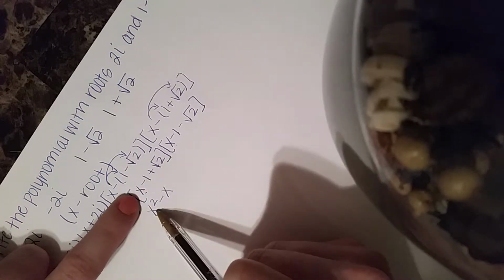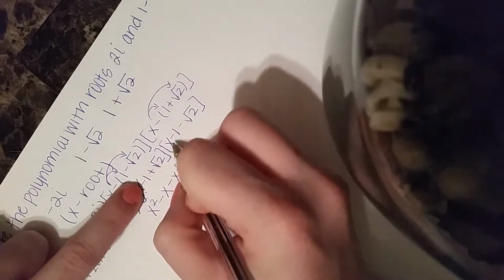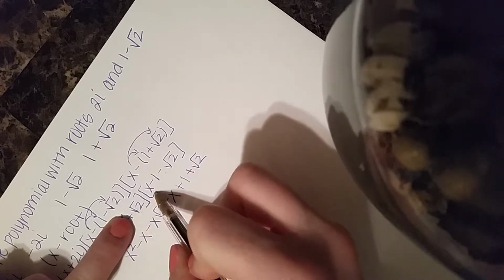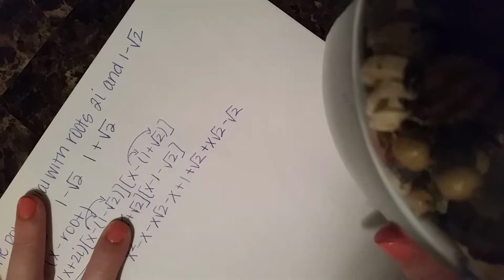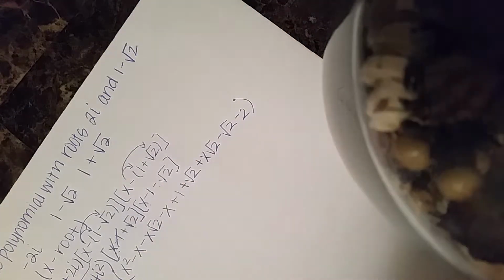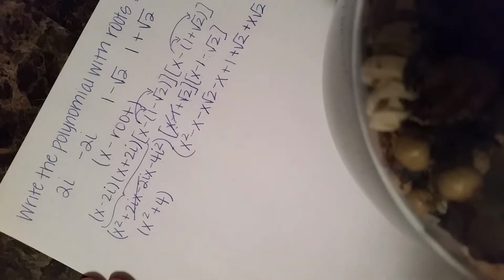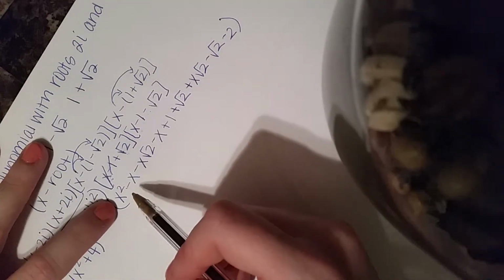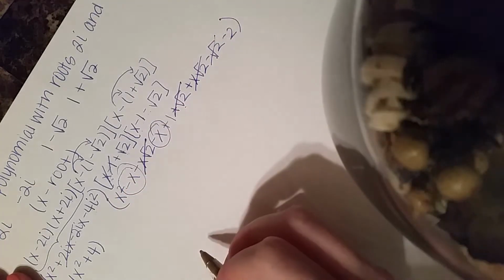Complex Roots to Polynomial (Part 2)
Sorry for my kids being loud. I hope this helps. Email or text me if you are struggling with something else.